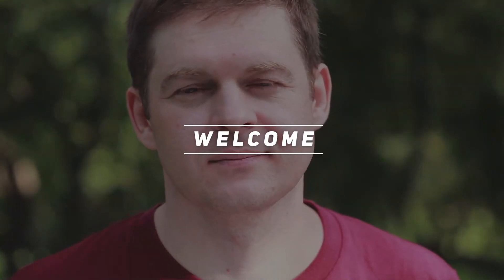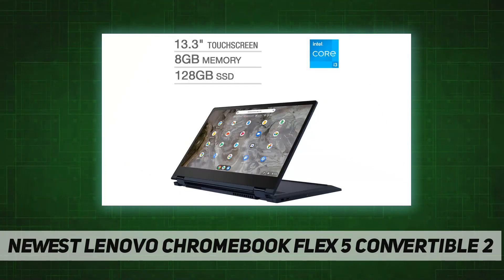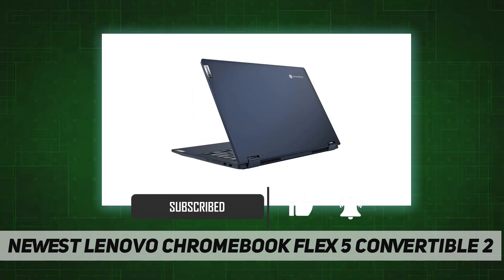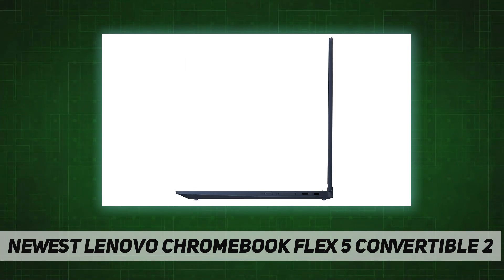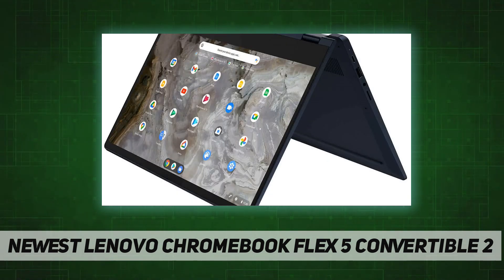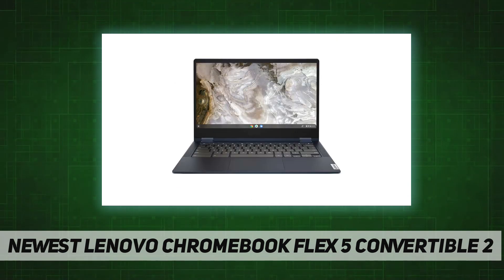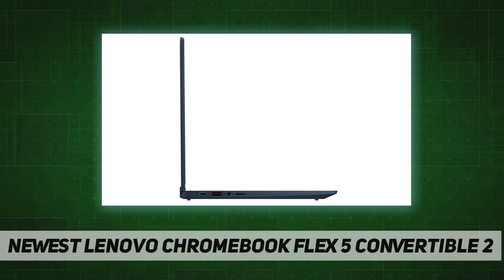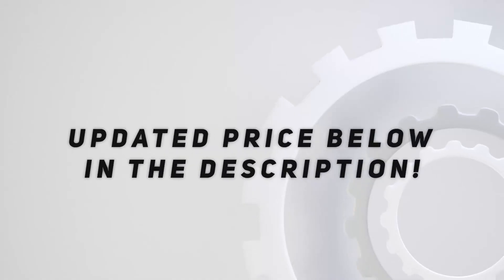Newest Lenovo Chromebook Flex 5 Convertible 2 - Review 2023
Newest Lenovo Chromebook Flex 5 Convertible 2 - 2023